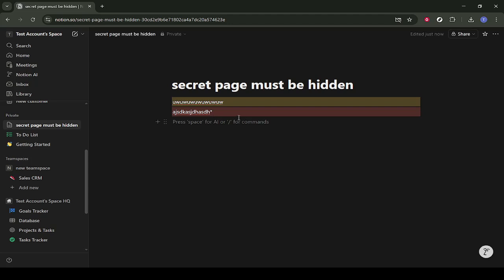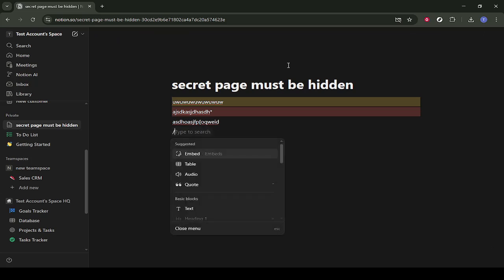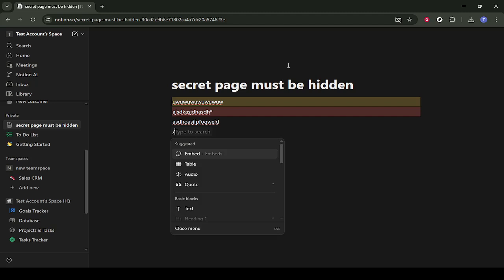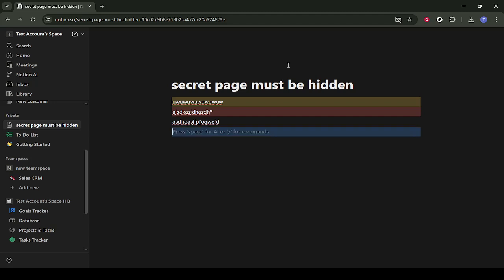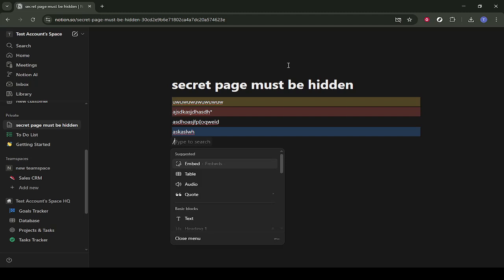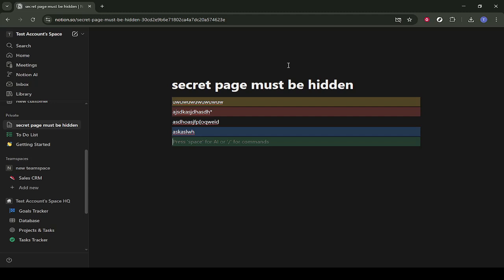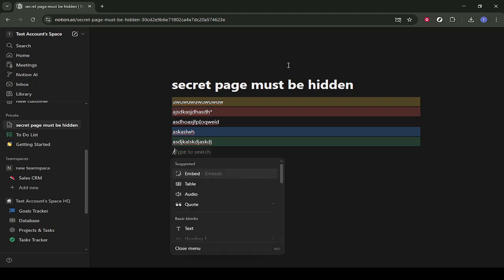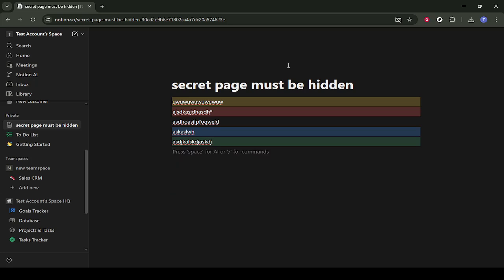How To Make Notion Aesthetic By Adding A Color Block [2026 Guide]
-Google Drive
-Google Meets
-Google Sheets
-Google Chrome
-Google Forms
-Google Gmail